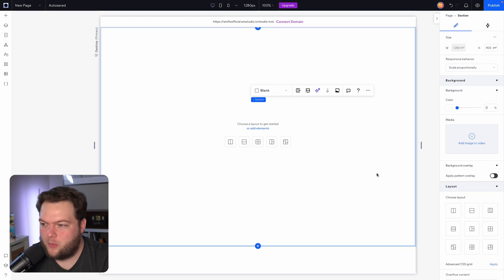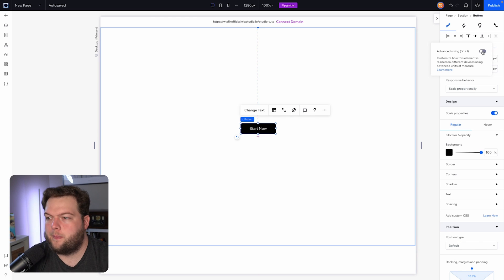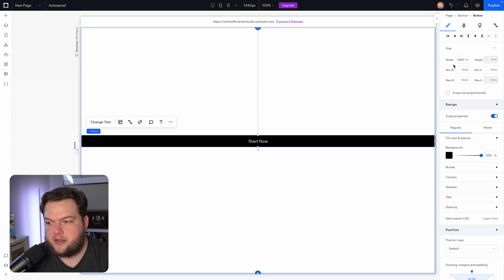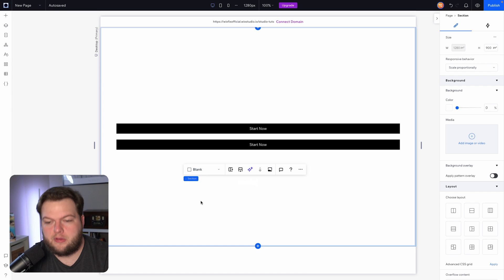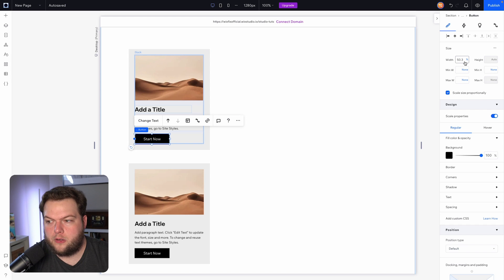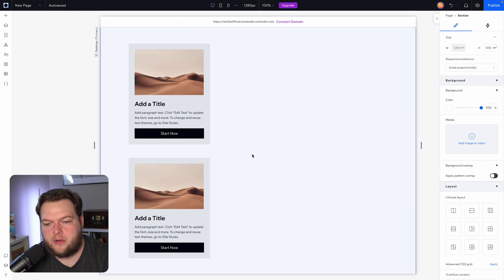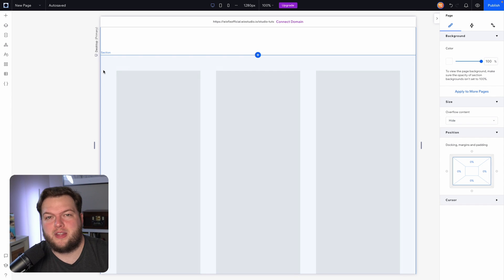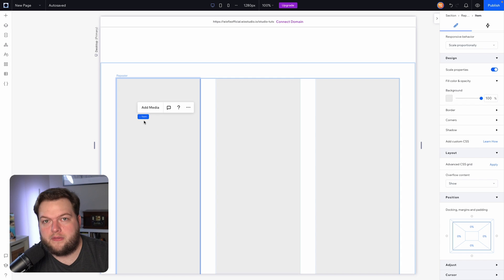Viewport Width VS Percentage in Wix Studio | Wix Fix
In this video, I teach you the difference between Viewport Width and Percentages in Wix Studio.